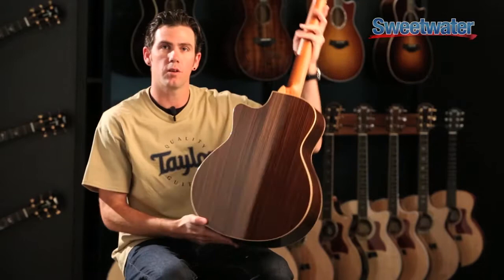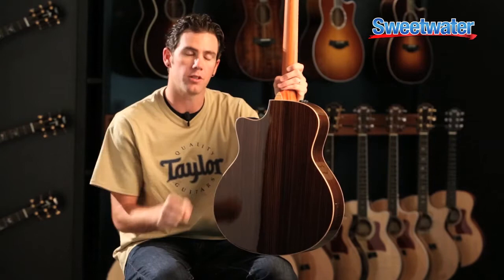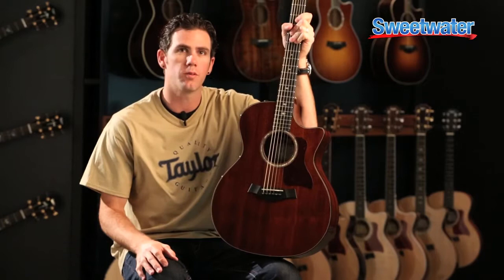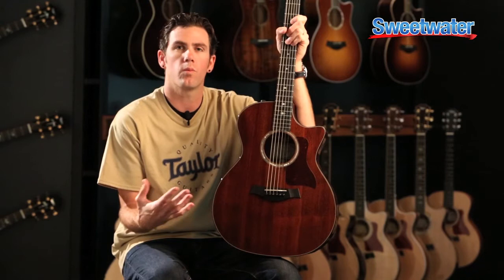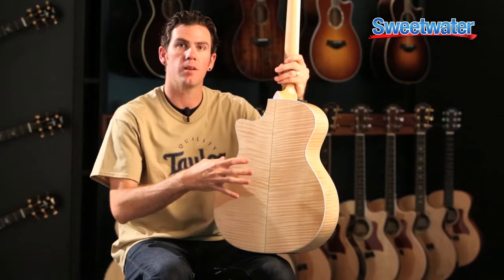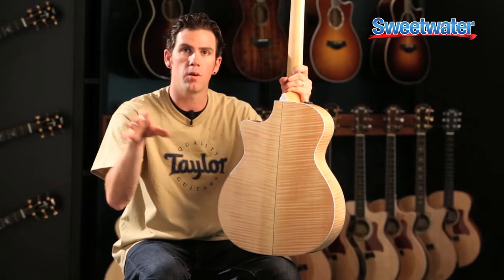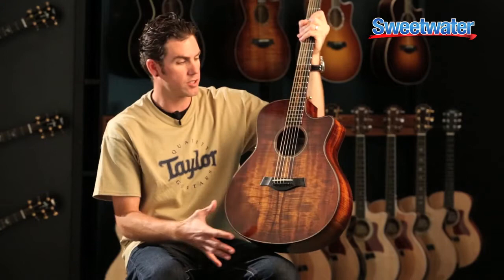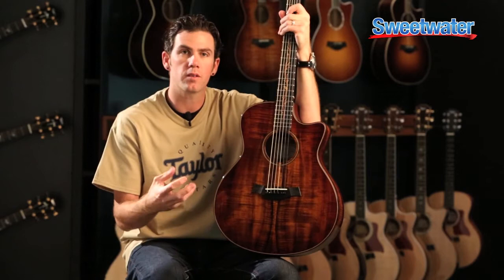Taylor Guitars Tonewood Options Overview - Sweetwater Sound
Mike Ausman from Taylor gives an overview of the different tonewoods Taylor chooses for their acoustic guitars. Enjoy the video, then click the link above for more on Taylor guitars at Sweetwater!